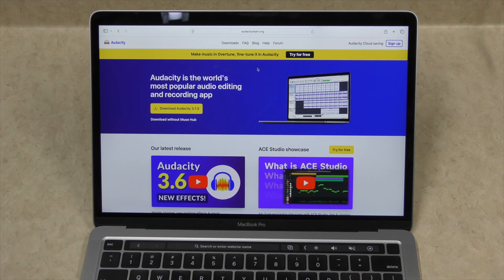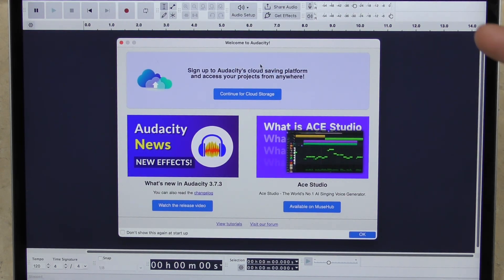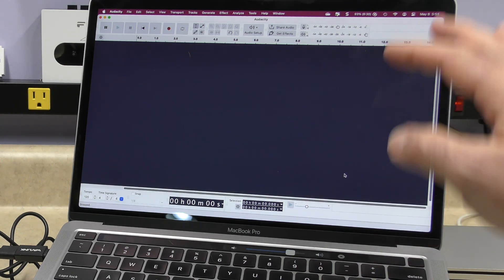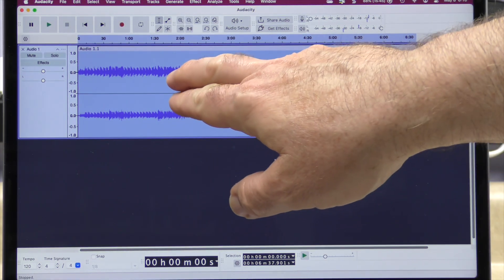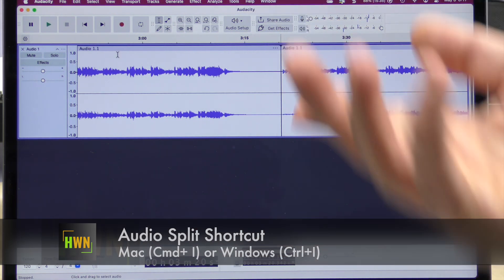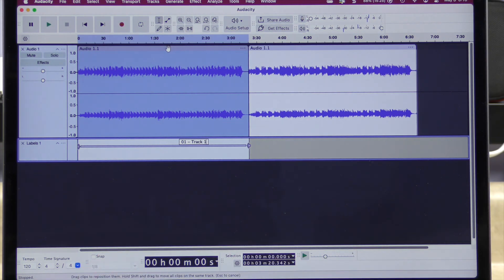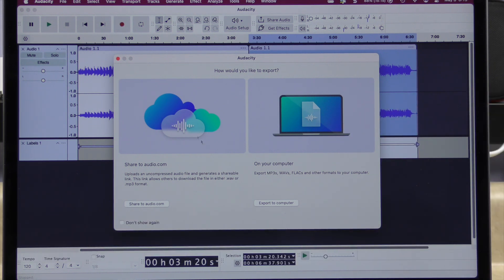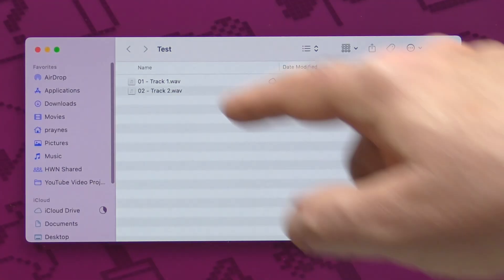Converting a Tape to CD • A Setup and Audacity Tutorial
Recently a family friend asked me if it was possible to convert a tape of their grandfather singing into an audio CD. Of course, I couldn't say no.

I knew what equipment (my original dual cassette with an analog to digital converter) and software (Audacity and Toast 19) I would use to create these CDs.

While I know enough about Audacity to get by, there were a few things I wanted to learn to help speed up the process.

So, I decided to make this video for anyone else needing the basic step on how to accomplish this task.

Table of Contents:

00:00 - Introduction
00:23 - Opening Titles
00:33 - Back story and Audacity
01:53 - Simple cassette to CD setup
03:28 - Complex cassette to CD setup
04:48 - Connecting the audio source
05:35 - Configuring Audacity
06:32 - Recording the audio
07:05 - Working in Audacity
09:51 - Toast 19 and creating the CD
11:32 - Playing the CD and music samples
12:41 - Final thoughts and conclusion